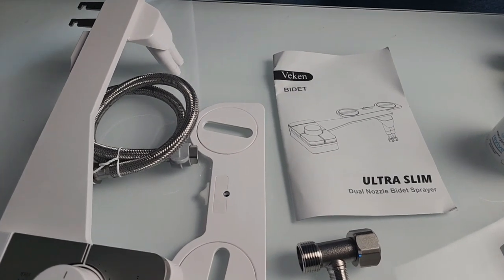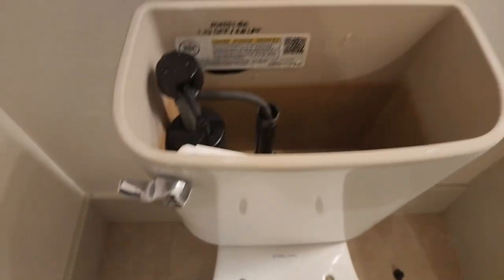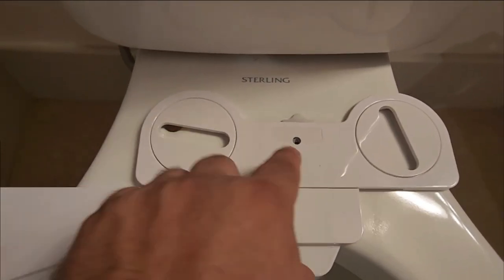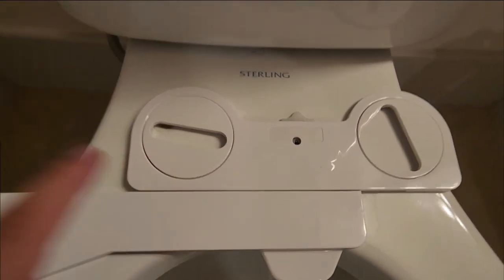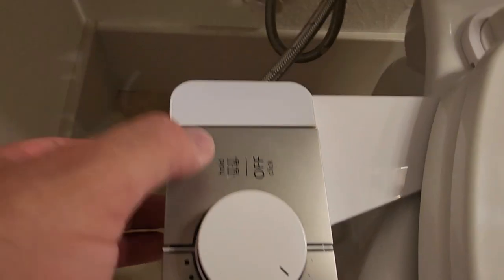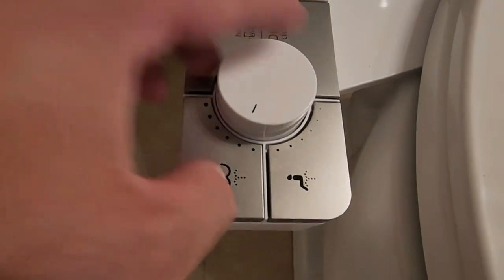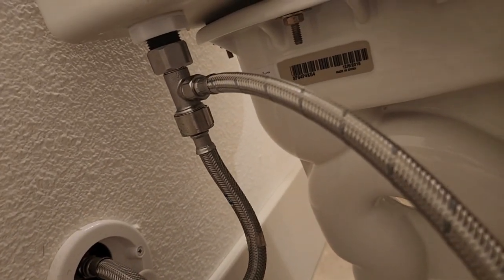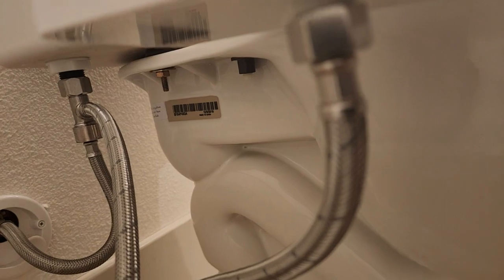How to Install and Use Veken Bidet Attachment for Toilet | Ultra-Slim Self Fresh Cleaning Bidets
Hello, Everyone👏 Welcome to the I Tested It Channel.  I'm back with another amazing video. Today, I'll be talking about a fascinating topic. In this, we are going to the How to Install and Use Veken Bidet Attachment for Toilet | Ultra-Slim Self Fresh Cleaning Bidets

ULTRA-THIN DUAL NOZZLE BIDET – Our non-electric bidet features dual nozzles for thorough posterior and feminine wash. Its easy-to-use control knob lets you adjust the water pressure to get the ideal stream. The streamlined, sleek bidet is designed to fit your existing toilet seat.

👘SELF-CLEANING FUNCTION FOR IMPROVED HYGIENE – To ensure hygiene, the bidet attachment comes with a self-cleaning nozzle mechanism for before and after use. Plus, it automatically retracts behind the “guard gate” once you’re done, to keep it as clean as possible.

💫QUICK & EASY INSTALLATION – Our easy-to install advanced bidet readily fits most standard toilet seats. Simply unscrew the toilet seat, fit your bidet attachment, place the seat back, and you are good to go.

🏆DURABLE CONSTRUCTION – The body of the bidet toilet is made of an eco-friendly ABS material, while the accessories include a stainless steel T-valve and a braided steel water hose. This bidet is constructed for durability and long-term use.

🧧MAKE A PLANET-FRIENDLY CHOICE – Installing a bidet toilet seat is a more environmentally-friendly choice than running through endless rolls of toilet paper. Using a bidet has also been proven to be more hygienic and less abrasive than wiping.

🔽RELETED SEARCH:
⏺Slim Self Fresh Cleaning Bidets
⏺Veken Bidet Attachment for Toilet
⏺Ultra-Slim Self Cleaning Fresh Cold Water
⏺Dual Nozzle for Feminine and Posterior Wash
⏺Ultra-Slim Self Cleaning Fresh Cold Water Sprayer Bidets
⏺How to Install and Use Veken Bidet Attachment for Toilet